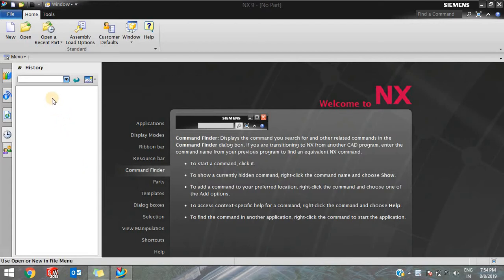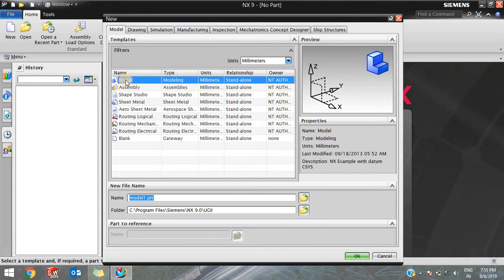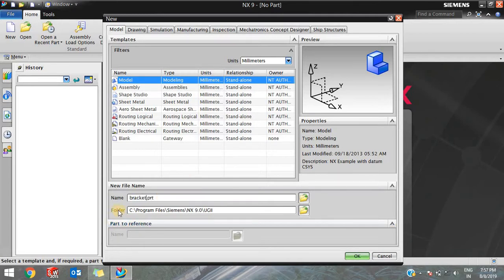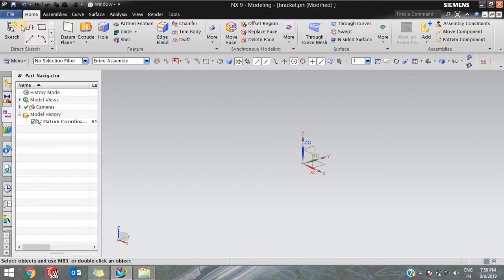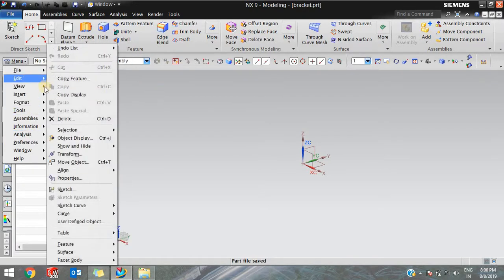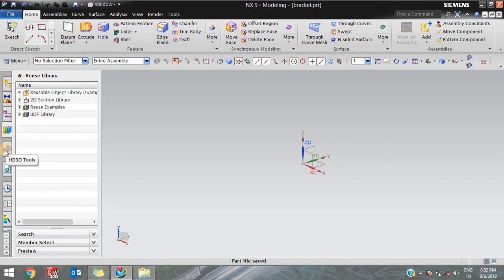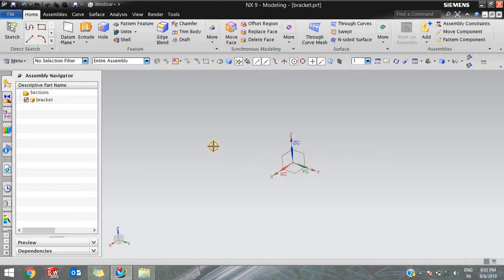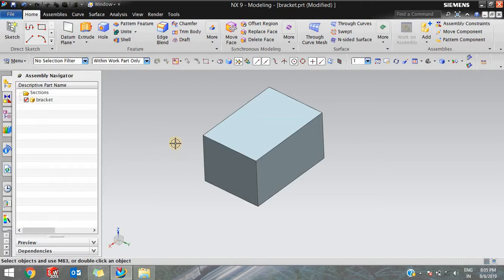NX TUTORIAL 1 ENGLISH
HISTORY OF NX STARTING PAGE INFORMATION MOUSE SETTING COMMANDS INFORMATION